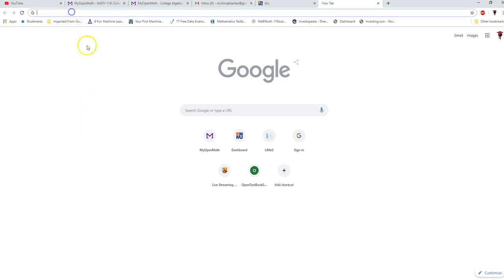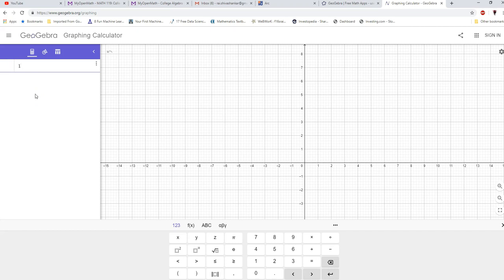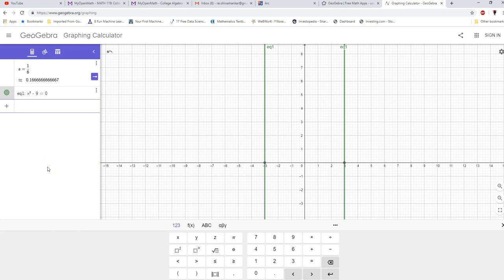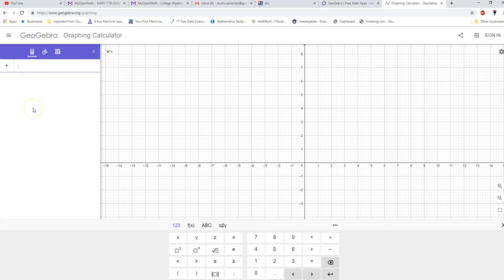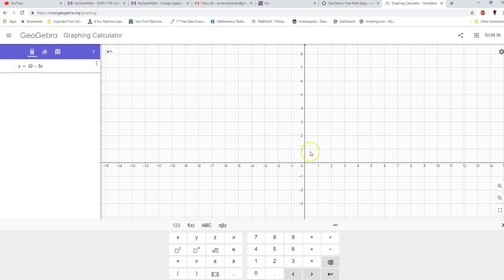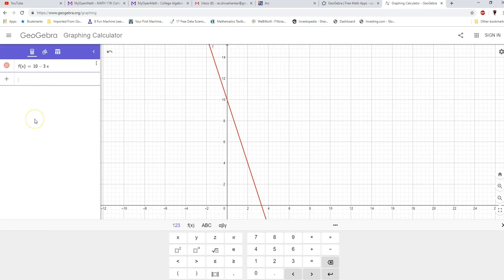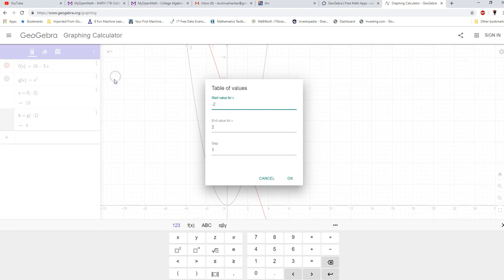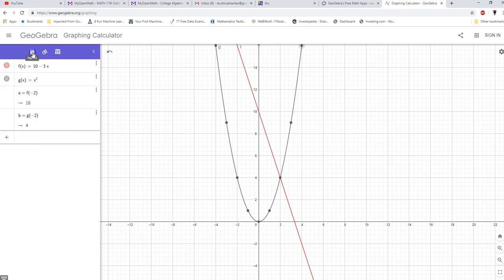Geogebra Basic Introduction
Basic Introduction to Geogebra Online graphing calculator